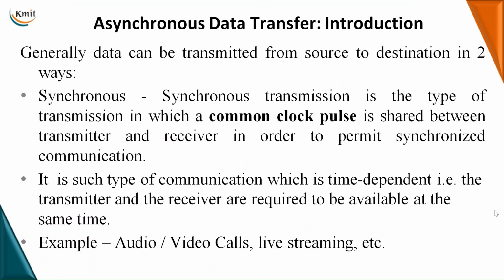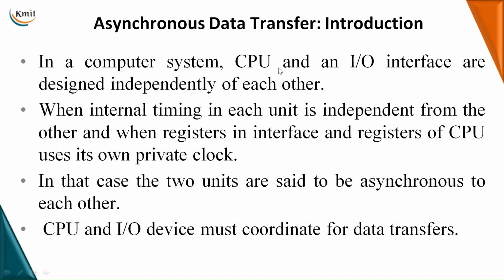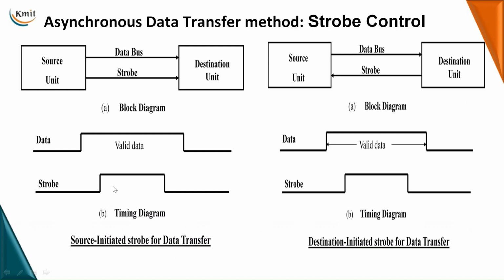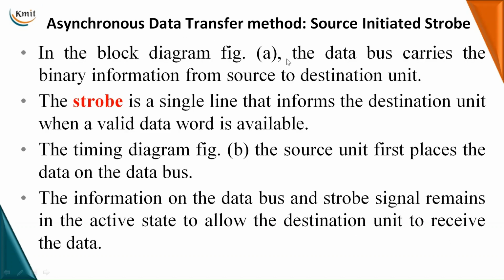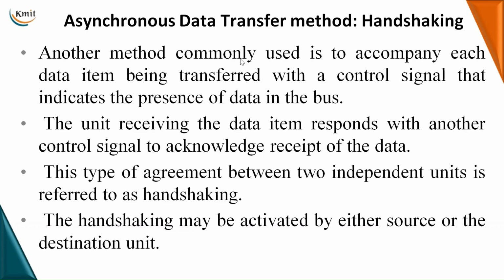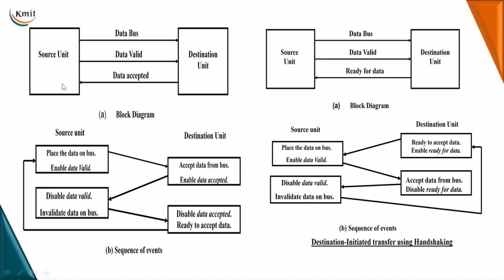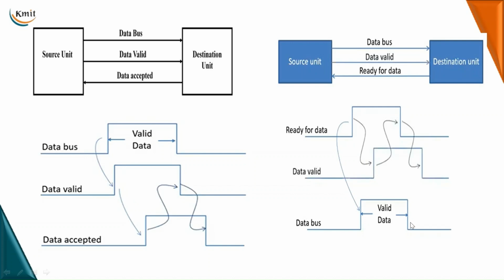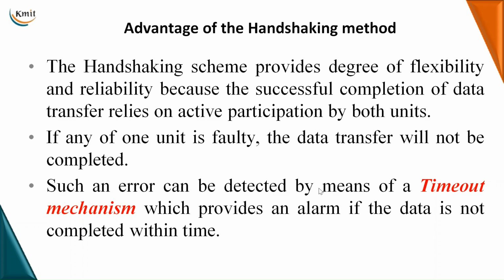UNIT - 4_ASYNCHRONOUS DATA TRANSFER PART-1